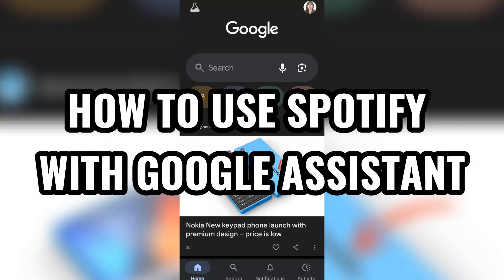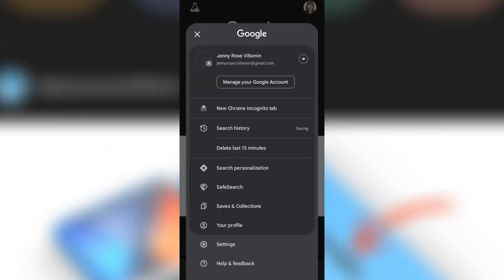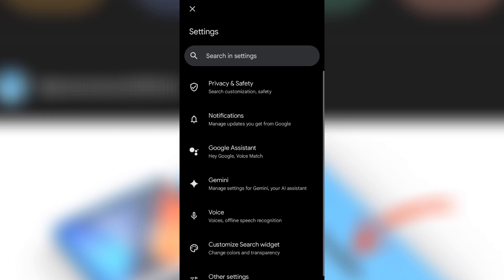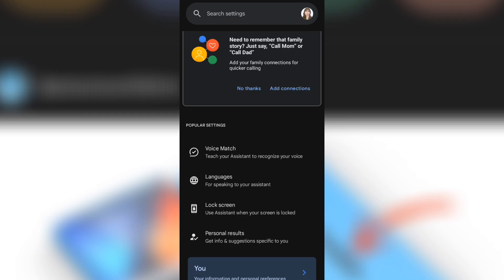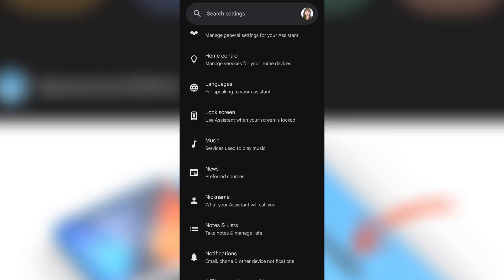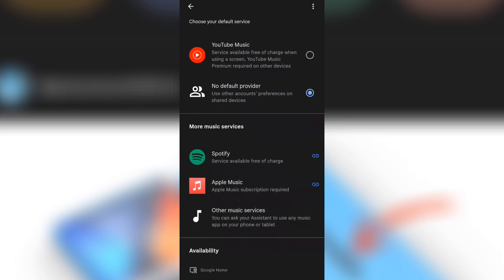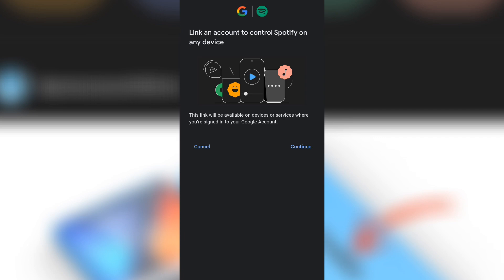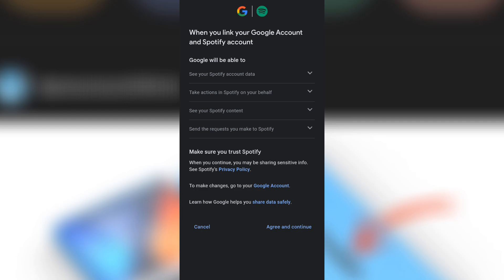NEW! How to Use Spotify with Google Assistant (2025) 🎶 | Voice Commands, Smart Speaker Tips & Setup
Want to play your favorite Spotify songs hands-free in 2025? In this video, I’ll show you how to use Spotify with Google Assistant on your phone, smart speaker, or smart display. Whether you’re using a Nest Hub, Android phone, or Google Home, you’ll learn how to connect Spotify, control playback, and get the most out of voice commands.

✅ What You’ll Learn in This Spotify + Google Assistant Guide:
🎵 How to link Spotify to Google Assistant
🗣️ Best voice commands for Spotify music, playlists & podcasts
📱 Use Google Assistant on Android or iPhone with Spotify
📺 How to play Spotify on smart speakers & smart displays
🧠 Tips to make sure the right music plays every time

⏳ Timestamps & Video Chapters:
0:00 Intro – Why Use Spotify with Google Assistant in 2025
0:25 Linking Spotify in the Google Home App
0:45 Spotify Voice Commands on Smart Speakers
1:05 Playing Spotify from Your Phone Using Google Assistant
1:20 Bonus Tips – Setting Default Music Provider & Troubleshooting

🔥 Why Watch This Spotify with Google Assistant Video?
✅ Control Spotify with your voice—no hands needed
✅ Perfect for multitasking, driving, or using smart home devices
✅ Learn the most useful commands to play the right songs
✅ Make Spotify your default music service with ease

✅ Spotify users who want to use voice commands with Google
✅ Anyone setting up a new smart speaker or Nest device
✅ Beginners learning Google Assistant features in 2025
✅ Tech-savvy users looking to automate music playback

📢 Follow me for more music app tutorials, smart speaker tricks, and hands-free hacks!